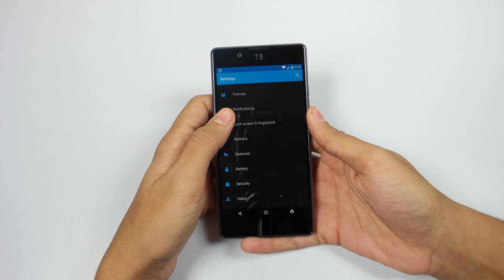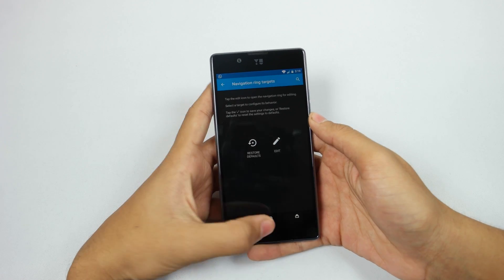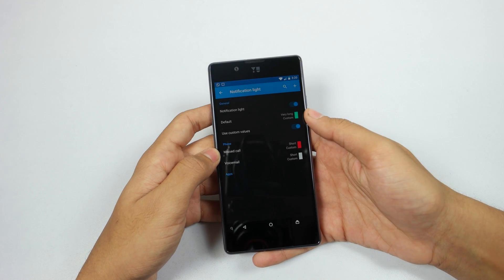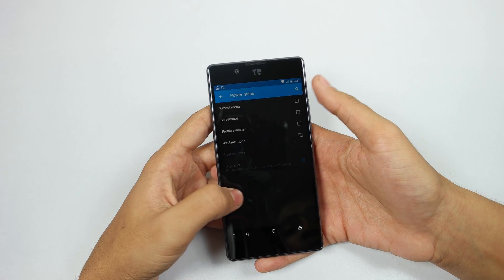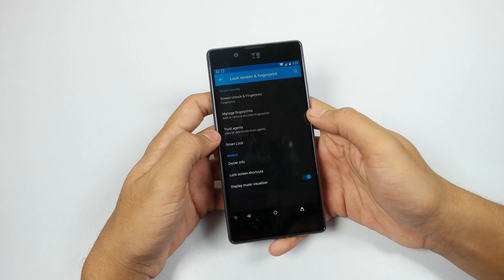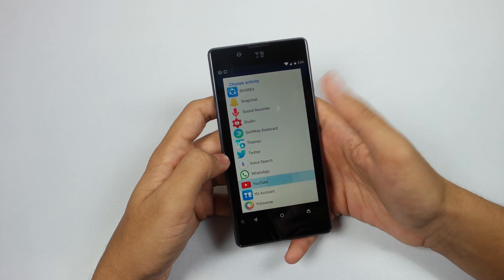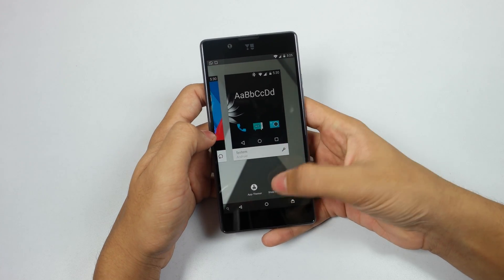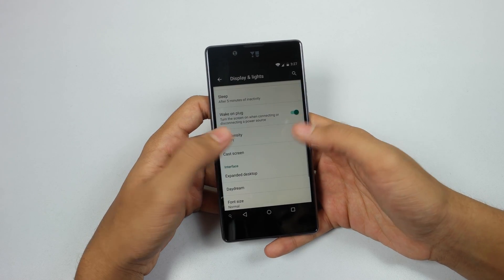YU Yutopia Tips & Tricks - Part 2 [TOP 20!!]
YU Yutopia Tips & Tricks - Part 2 | AndroTrix

Yu has recently launched the new Yutopia and there are many awesome features offered within its price tag but if you are planning to use it as daily drivers, the Cyanogen ROM can be a little complicated, so here we are offering you the best 20 tips and tricks which you need to know right now, even if you are not using the Yutopia some tricks will surely work on your cyanogen device.